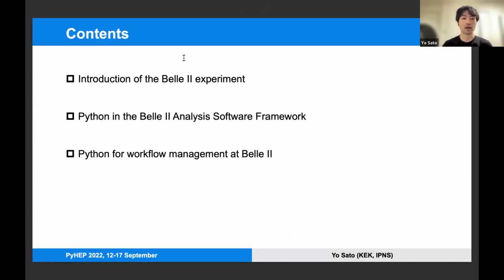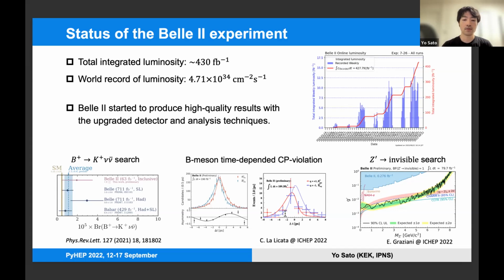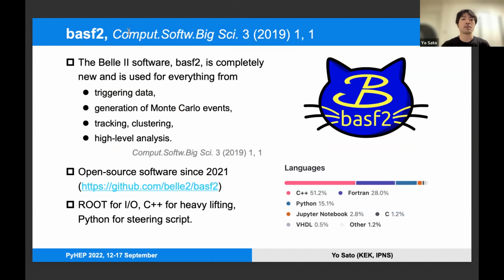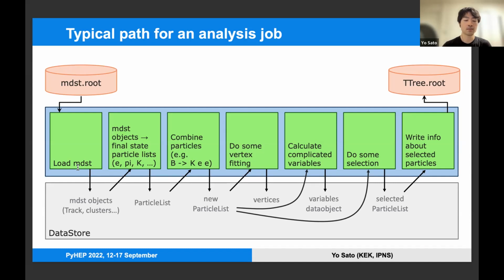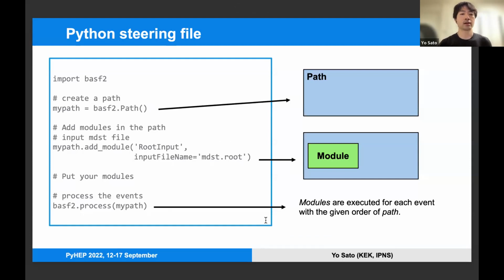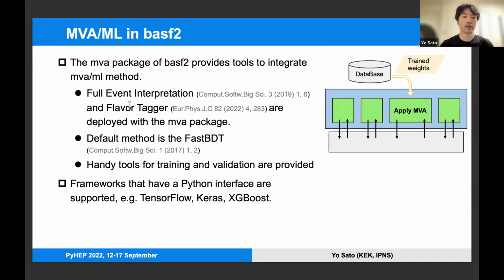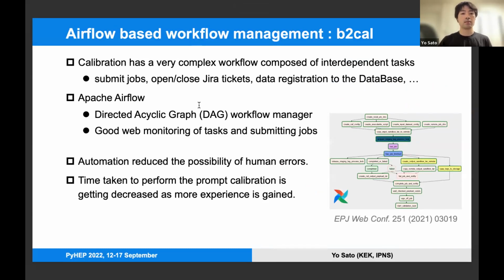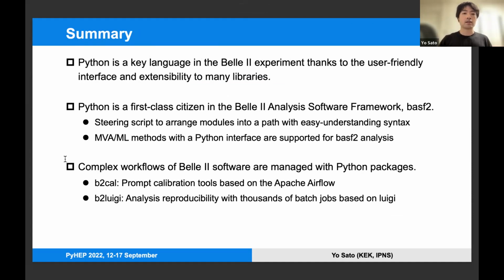PyHEP2022 Python in the Belle II experiment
The Belle II software framework, basf2, is newly designed to process the data taken in the Belle II experiment. A single task of data-processing is performed by a single basf2 module, and the basf2 modules are configured in an ordered sequence, called the basf2 path. All configuration of the basf2 module and steering of the basf2 path is done via Python. Moreover, Python plugin packages have been developed to automate the calibration of the Belle II detector and build a pipeline of batch jobs. In this talk, the usage of Python in the Belle II experiment will be covered.

Speaker: Yo Sato (KEK IPNS)